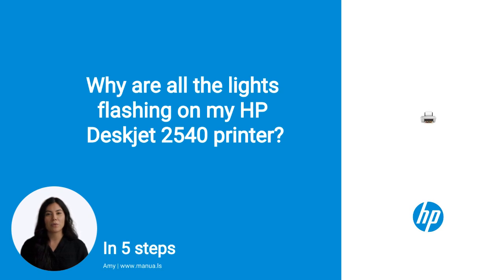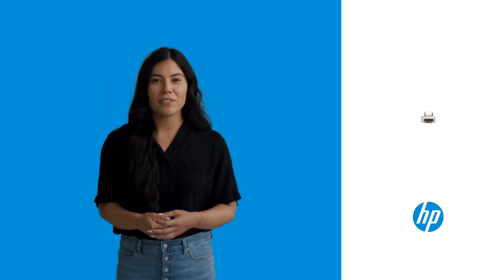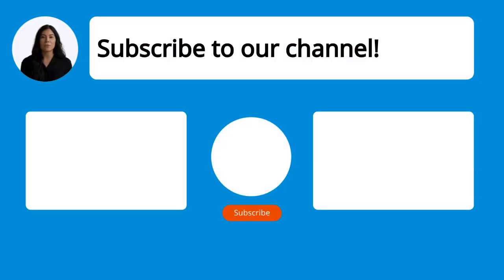How to Troubleshoot Blinking Lights on HP Deskjet 2540 Printer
📺 Troubleshoot blinking lights on HP Deskjet 2540 Printer. Ensure correct ink cartridge installation, check for paper jams, and restart printer. Watch this video to learn how to fix it!

📖 In 5 steps:
1. Start by checking if the ink cartridges are installed correctly. Ensure each cartridge is clicked into its slot and any protective tape has been removed.
2. Make sure the cartridges are properly seated in their slots. Remove each cartridge and reinsert it, confirming it clicks securely into place.
3. Look for low or empty ink cartridges. Replace any that are empty with new cartridges to ensure the printer functions properly.
4. Inspect the printer for paper jams. Open the paper tray and carefully remove any jammed paper or debris inside the printer.
5. Restart the printer by turning it off and on again. This can help reset the system and stop the lights from flashing.

📚💬 Manual and other questions:
On our site, you can find the complete manual for the HP Deskjet 2540. There, you can also ask your question to other HP Deskjet 2540 users.